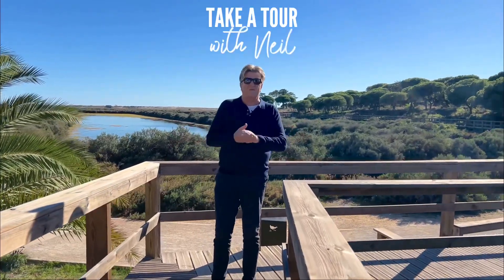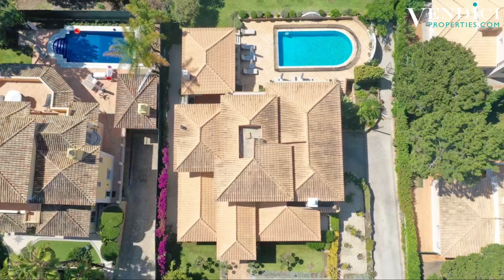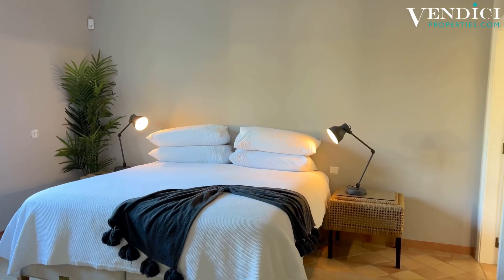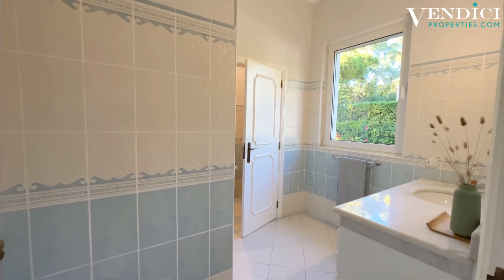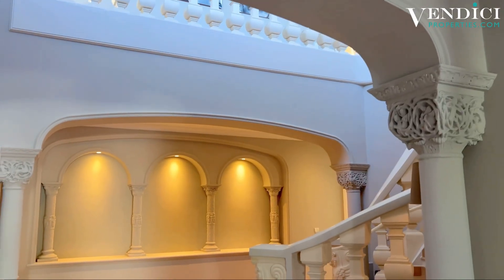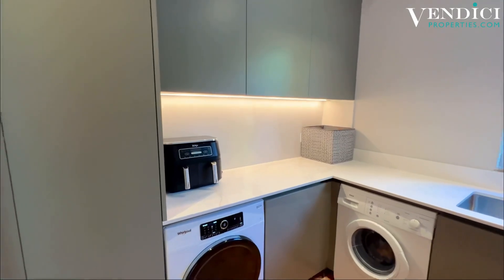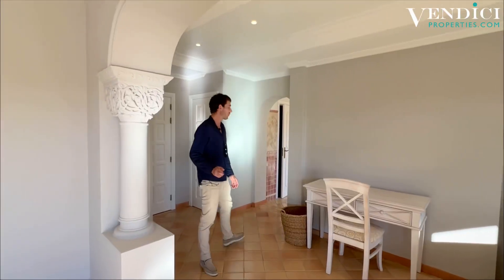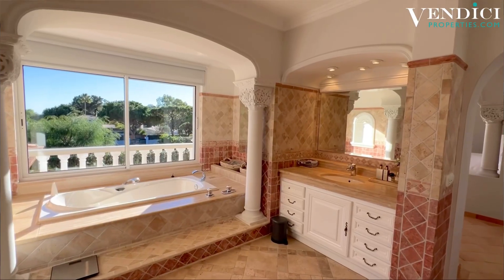Algarve 5 Bed Luxury Villa €3,950,000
This is a superb five bed Luxury detached family Villa in the quiet location of Quinta das Salinas. With a secluded pool, patio area and Summer Kitchen perfect for entertaining family and friends.

Ref: VVP1148

Contact Rebecca for more details:
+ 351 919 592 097